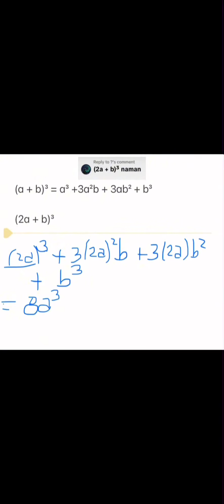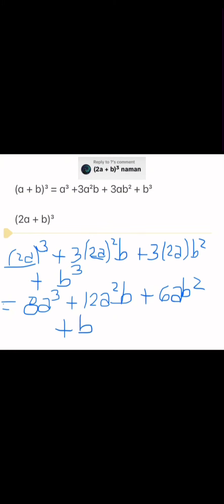Example of Cube of a Binomial